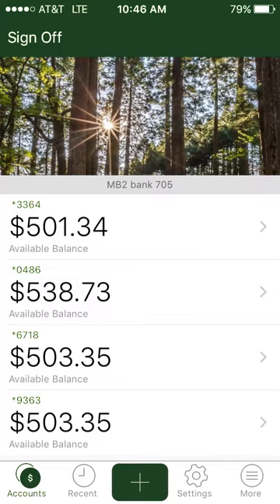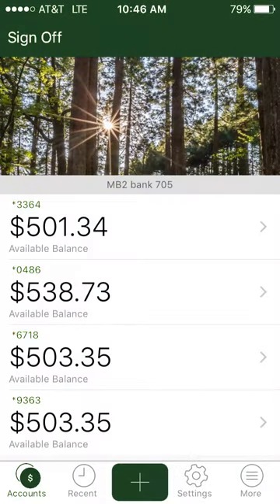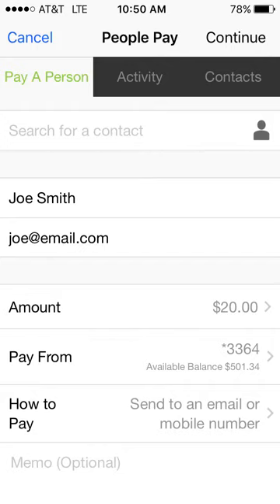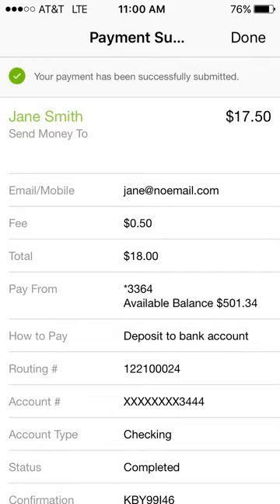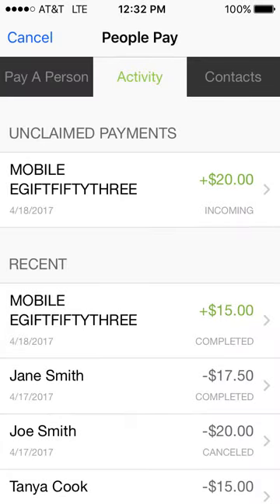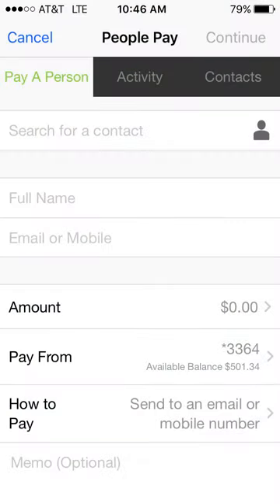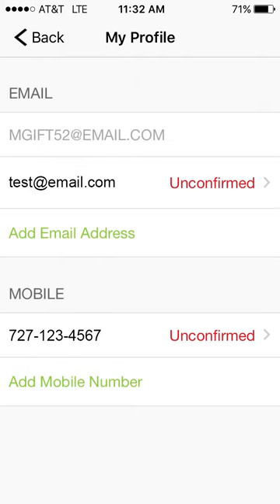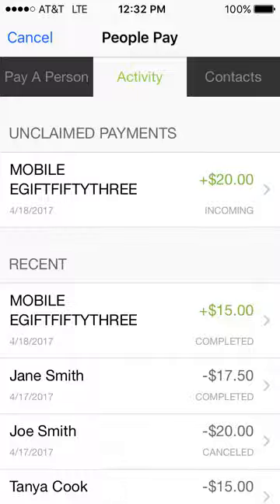TBOS-MPCB Mobile Banking People Pay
The Bank of Soperton and Million Pines Community Bank People Pay